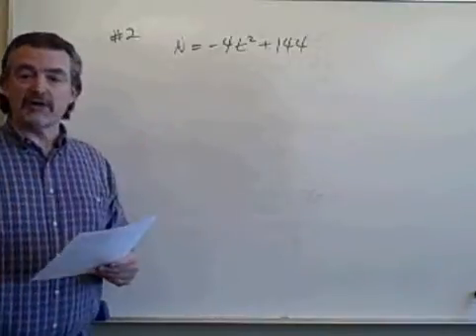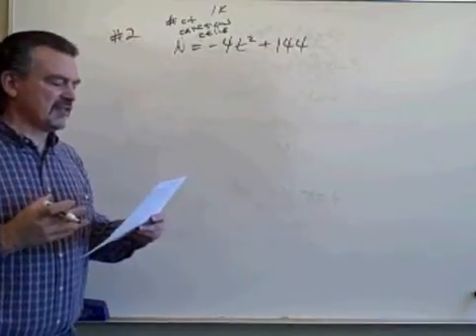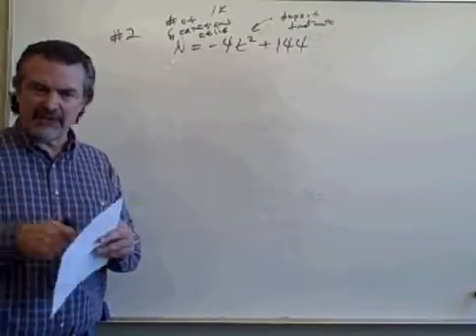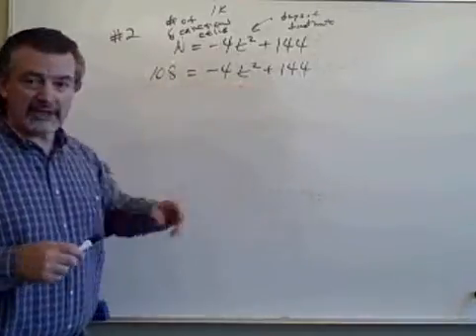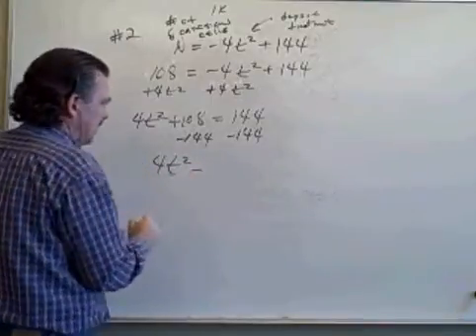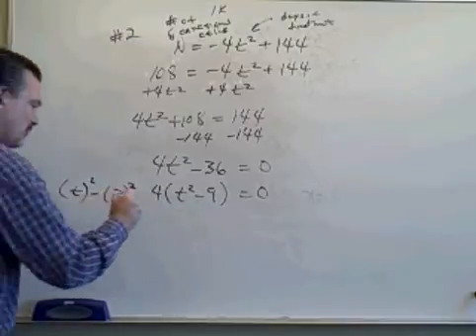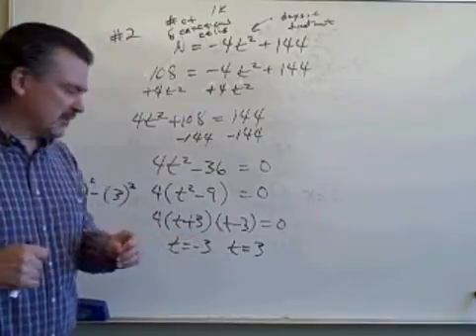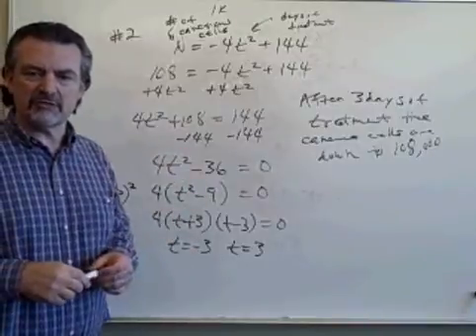Math 117 Ex VI Rev Word